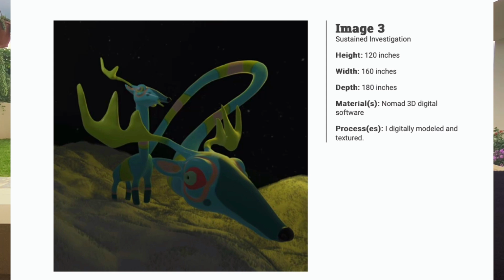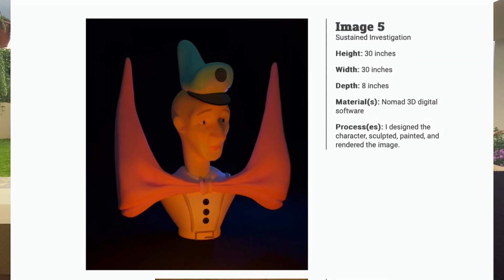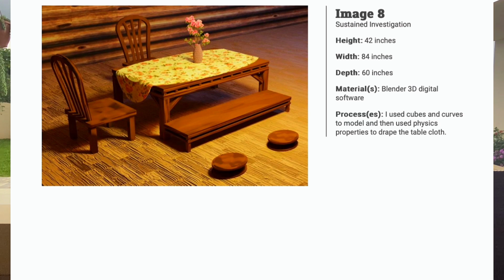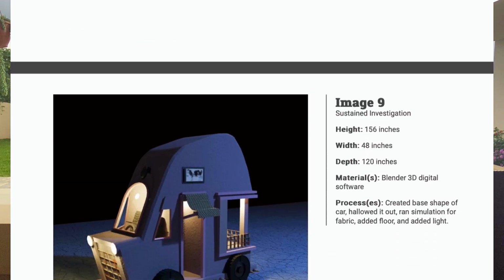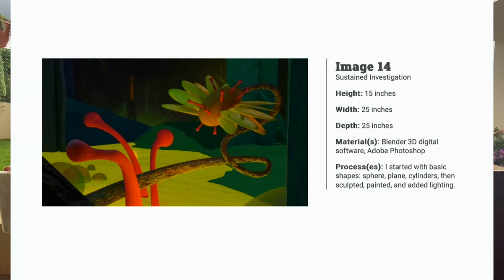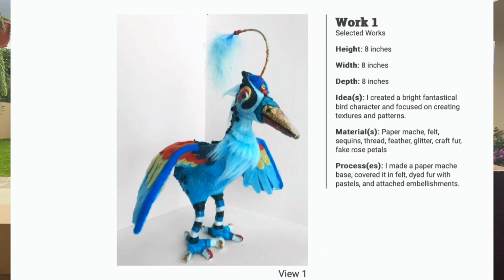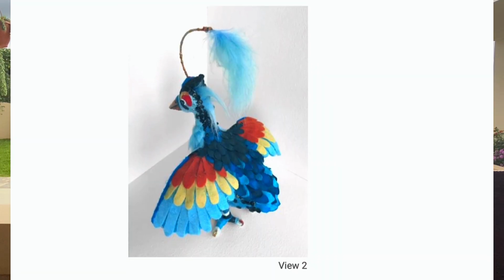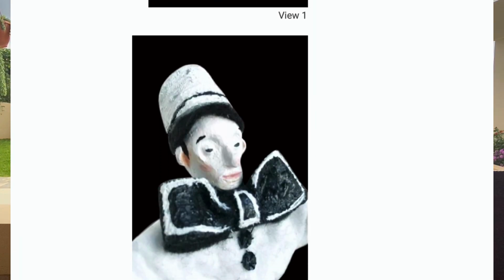My DIGITAL AP 3D Art Portfolio 2020-2021 Perfect Score: 5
I have never seen a 3d Ap art portfolio, and I didn't even know it was allowed before I did it. SO here is my 3d portfolio done entirely digitally in blender nomadsculpt. I used it to apply to school for conceptart